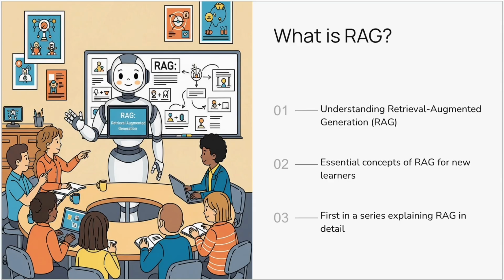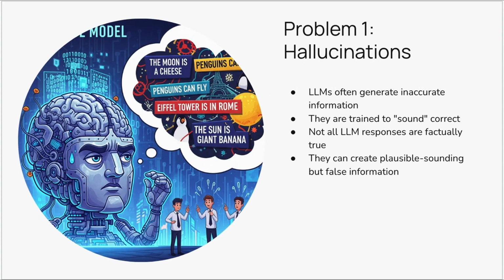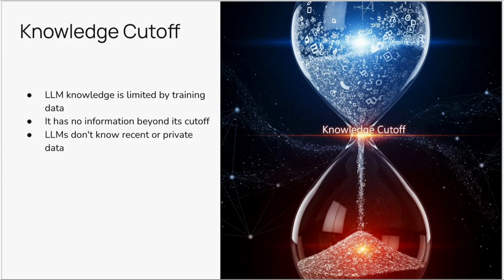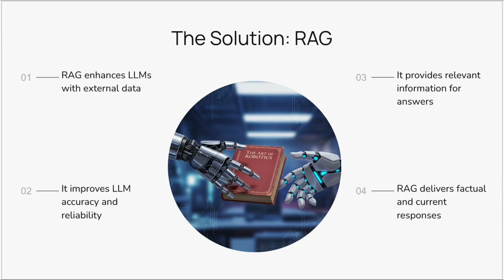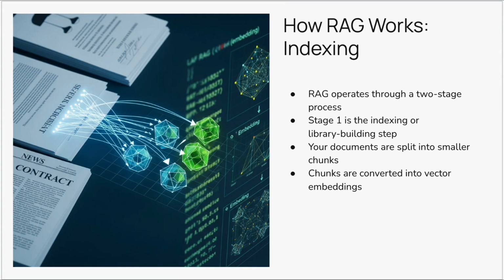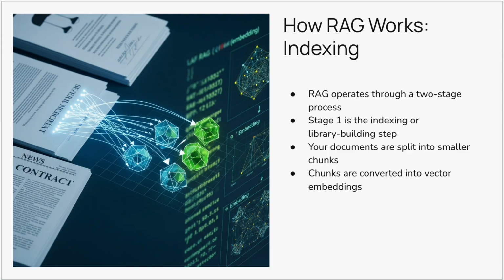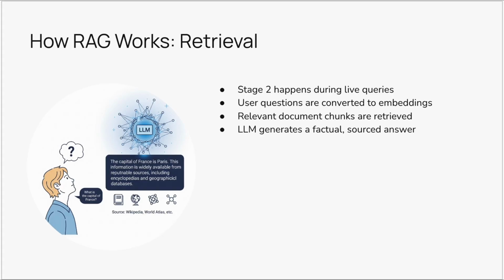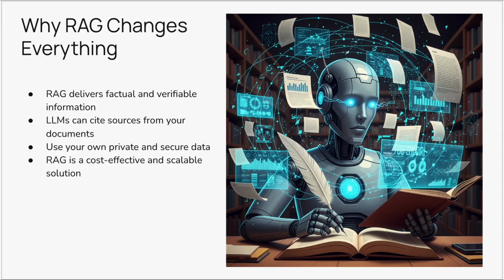RAG | Ep1 | What is RAG? (Retrieval-Augmented Generation) Explained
New to RAG? Start here. This is Video 1 of the most comprehensive series on Retrieval-Augmented Generation (RAG) you'll find online.

In this beginner's guide, we break down "What is RAG?" in plain English. Before you can build advanced RAG systems, you need to understand the *problem* they solve.

Large Language Models (LLMs) like GPT-4 and Gemini are amazing, but they have two critical flaws:
1.  **Hallucinations:** They make up facts.
2.  **The Knowledge Cutoff:** Their information is stale and they know nothing about recent events or your private data.

RAG (Retrieval-Augmented Generation) is the #1 solution to this problem. It's the key to building AI applications that are factual, verifiable, and can "Chat With Your Data."

This video covers:
- The Two BIGGEST Problems with LLMs
- What are AI Hallucinations?
- The "Knowledge Cutoff" Problem
- What is RAG? (The "Open-Book Exam" Analogy)
- How RAG Works: The Two-Stage Process
- Stage 1: Indexing (How LLMs learn your data)
- (8:10) Stage 2: Retrieval & Generation (How LLMs answer questions)
This is the first video in my 4-part series on RAG:
- Series 1: RAG for Beginners (You are here!)
- Series 2: Advanced RAG
- Series 3: Expert RAG (Production & Evaluation)
- Series 4: Cutting-Edge RAG (Research Papers)